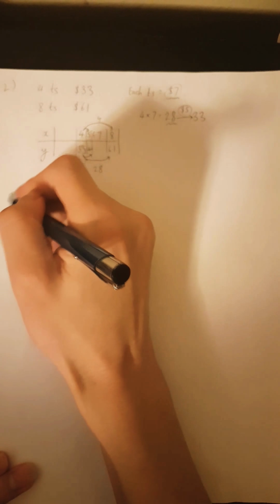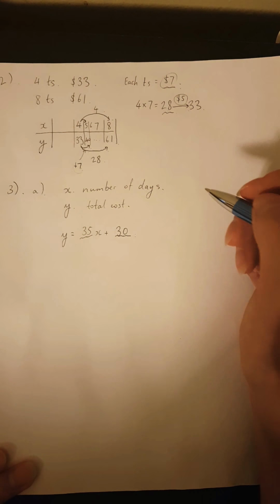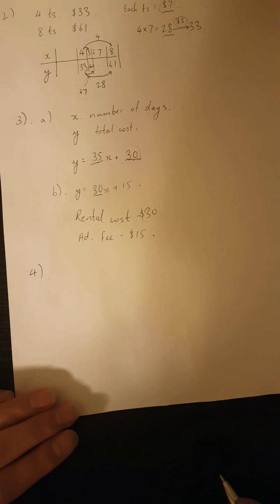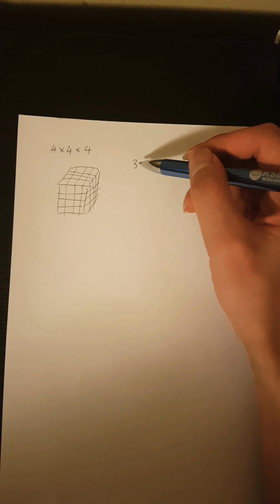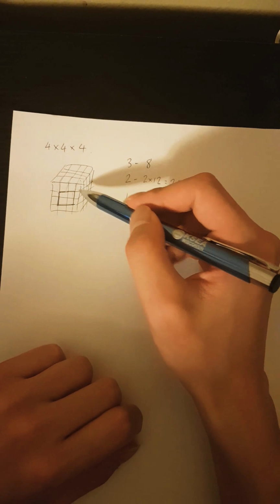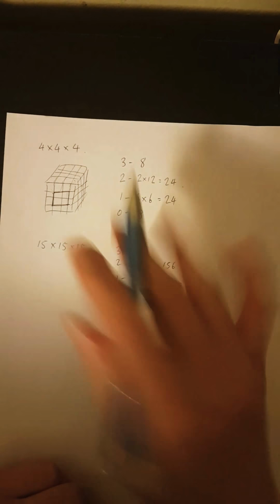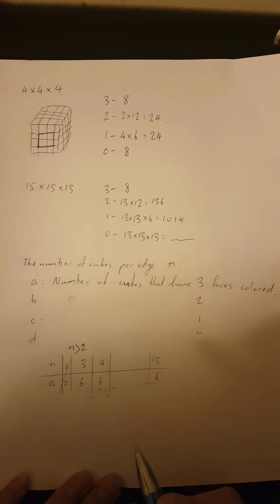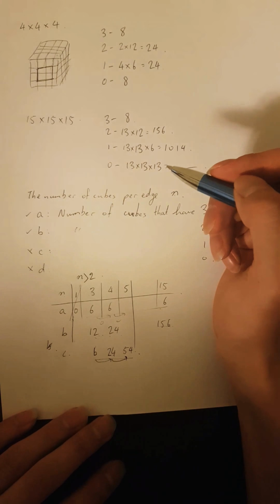Lecture 2 - Problem 3, 4 Worksheet 13